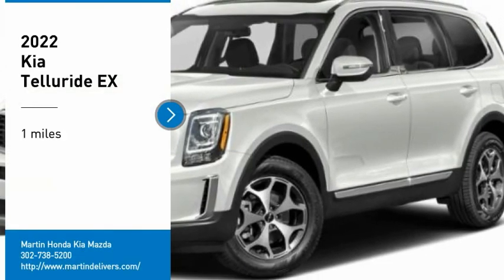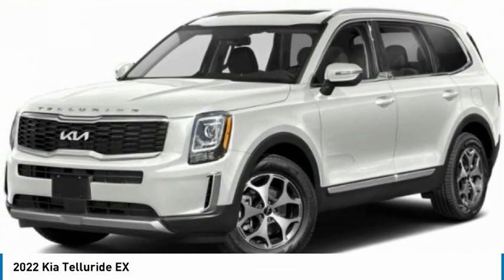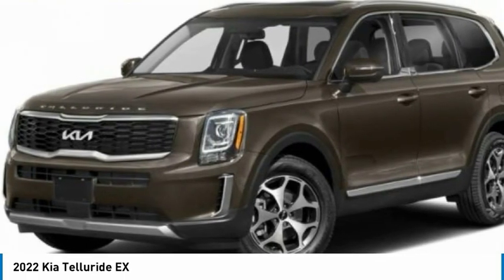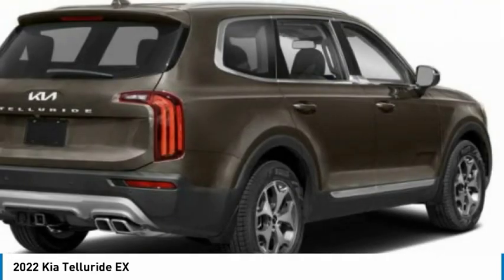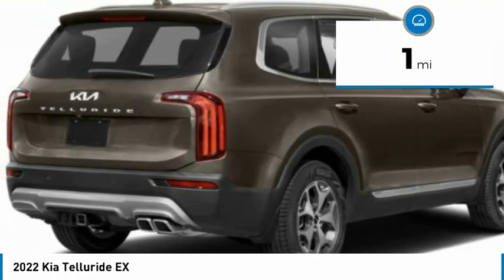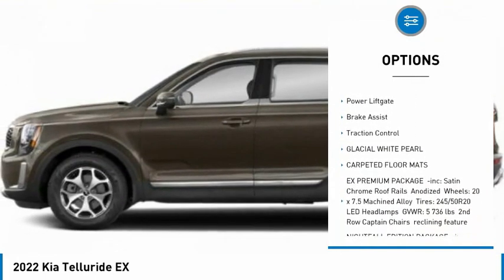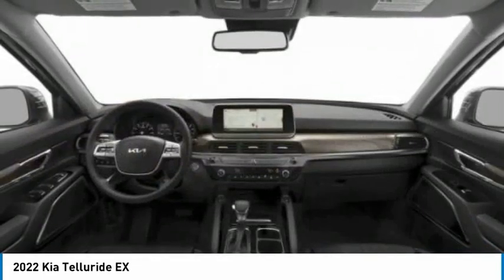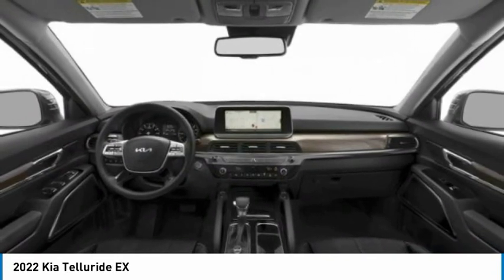2022 Kia Telluride Martin Honda Kia Mazda K221766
2022 Kia Telluride EX

Don't miss this 2022 Kia Telluride. It's equipped with great features. You'll want to take this sport utility home. Make a great choice today.